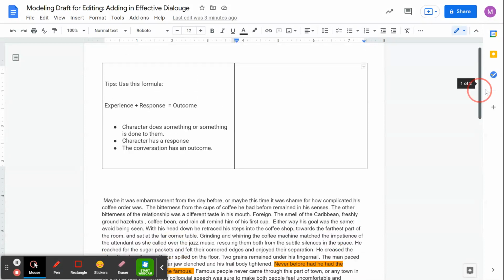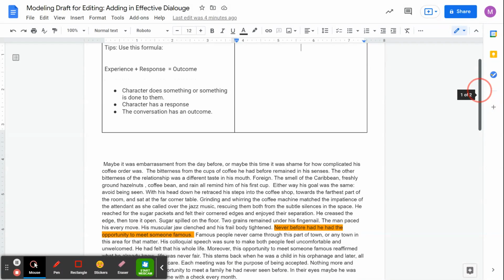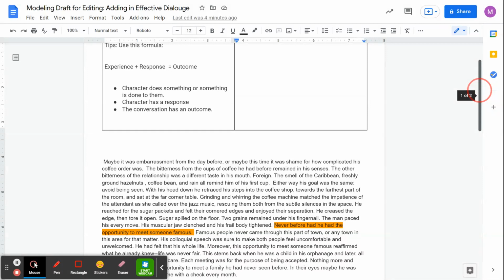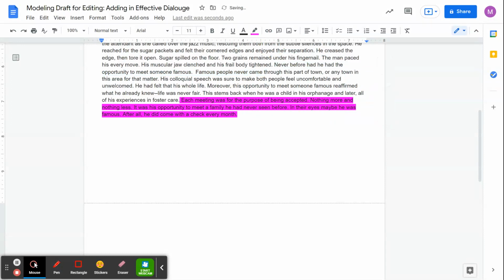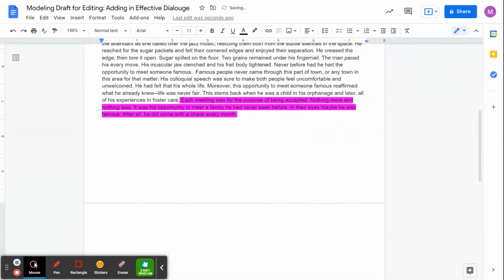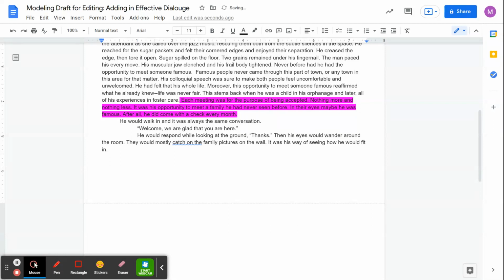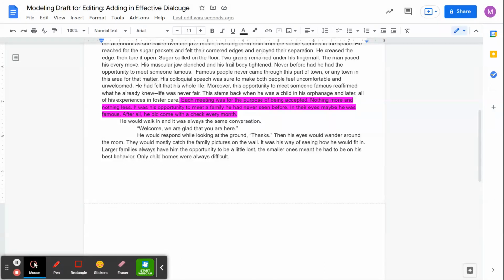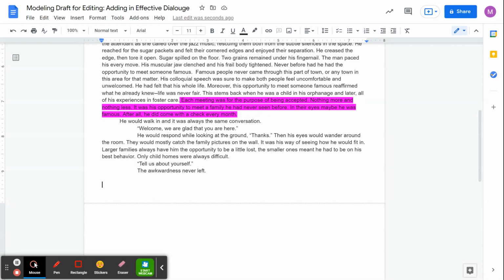Modeling Draft for Editing: Adding in Effective Dialouge - Google Docs